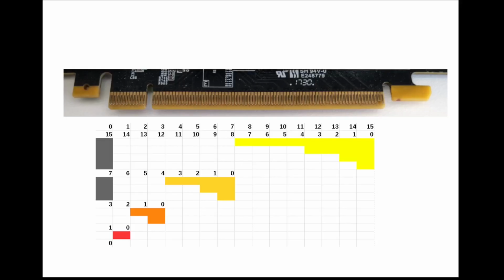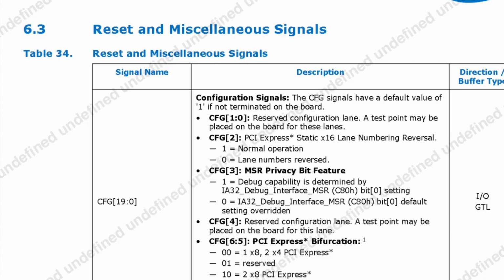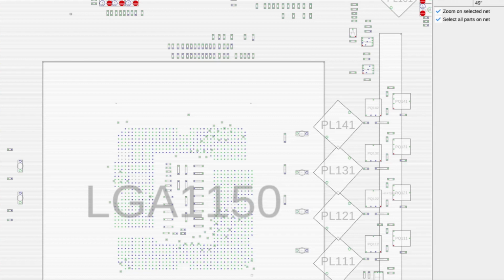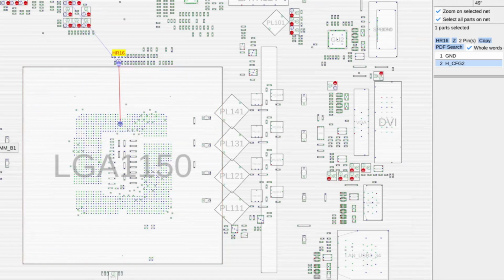PCIe Lane Initialization, Bifurcation and Reversal for Consumer Motherboards without BIOS Support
This video explains how to configure PCIe slot settings on normal consumer motherboards and a background of common use cases for lane reversal.

Timestamps:
00:00 PCIe Spec and Overview
02:55 Repairing PCIe Cards with broken 1st lane the hard way
06:00 Lane Reversal Initialization Table
07:14 Intel CFG Signals Guide
07:54 Locating CFG Pads on your Motherboard
09:34 Practical Demonstration